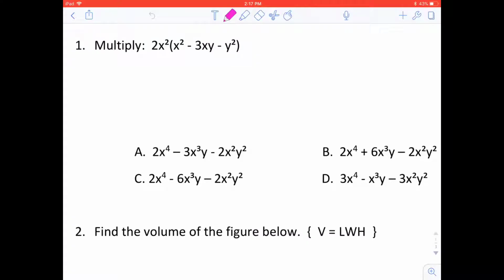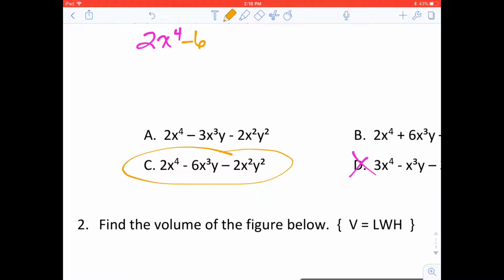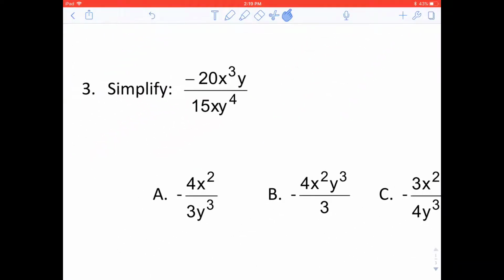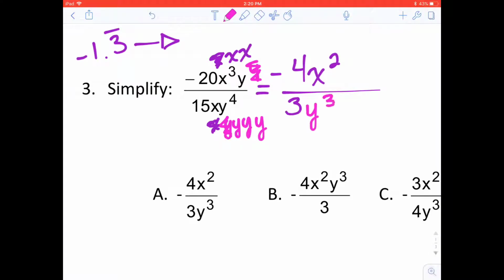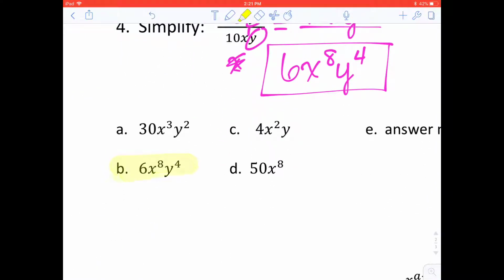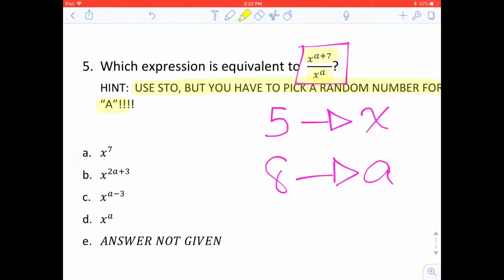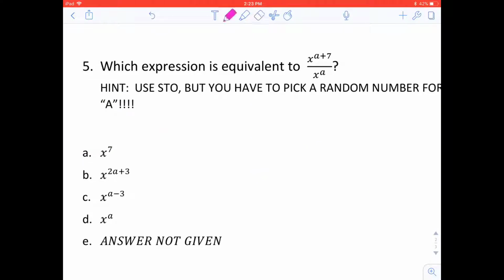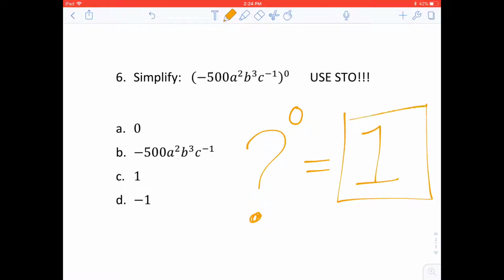How to Simplify Monomial Expressions when Dividing using The Law of Exponents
How to Simplify Monomial Expressions when Dividing using The Law of Exponents.  How to divide in algebra 1 with letters.  TEXAS SECONDARY MATHEMATICS STAAR EOC